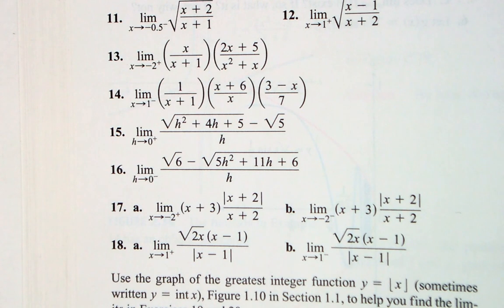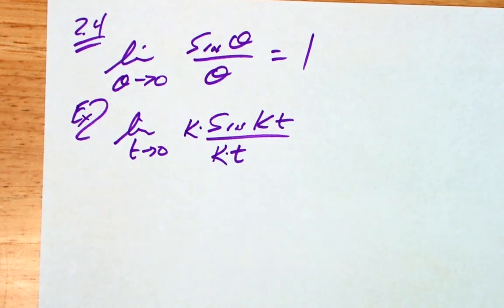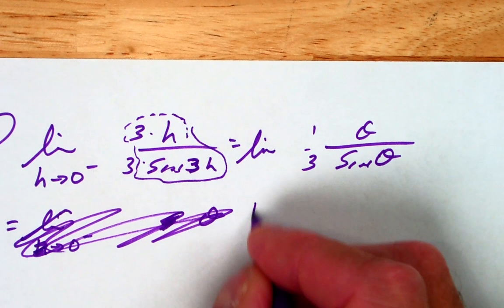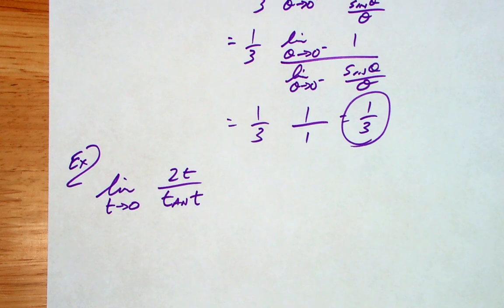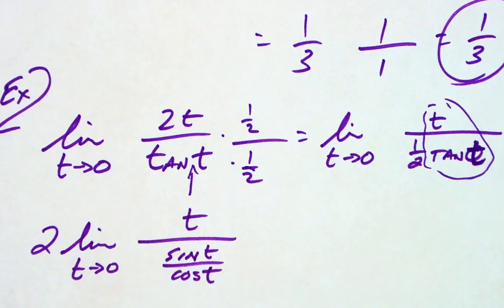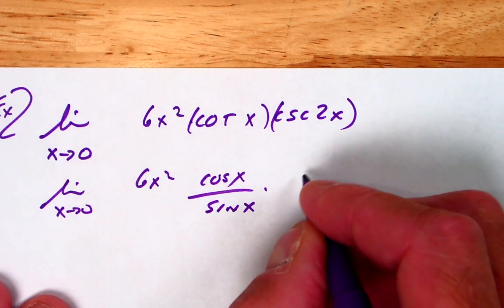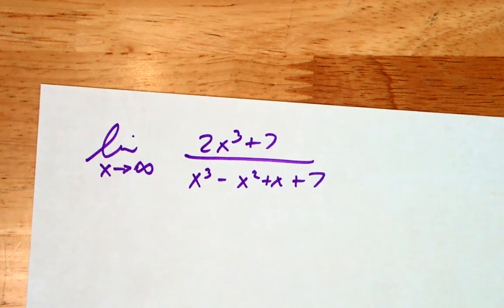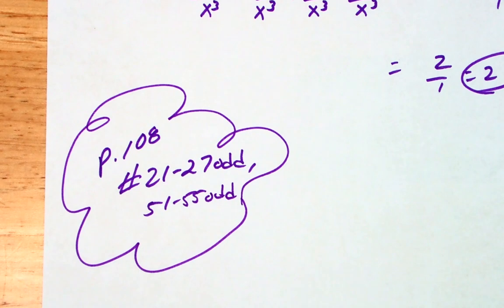Calc 9 22